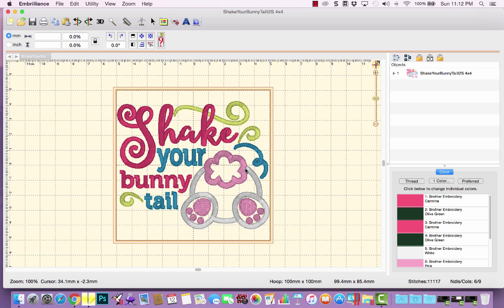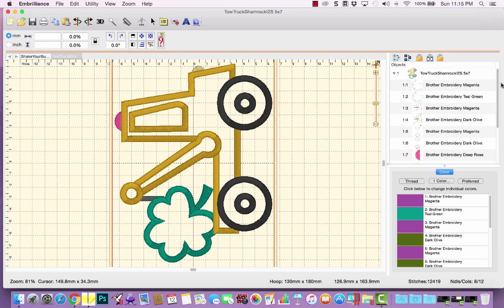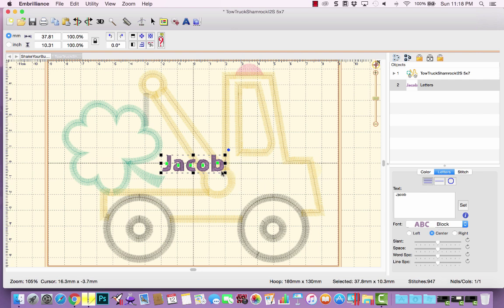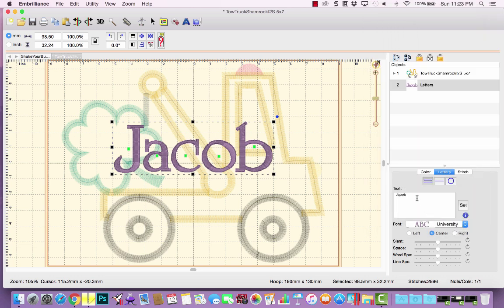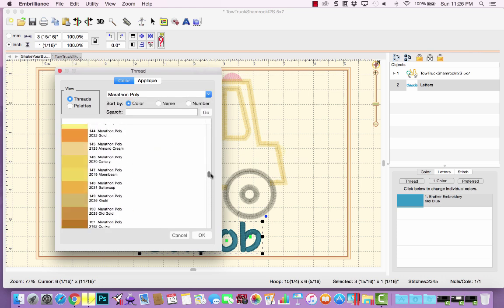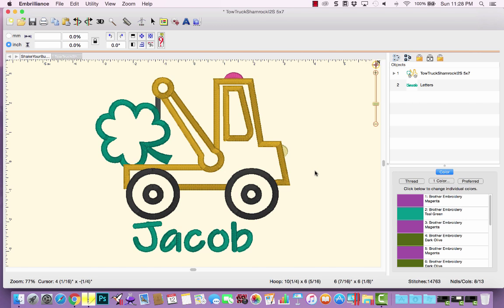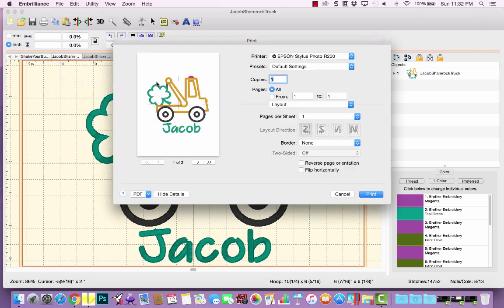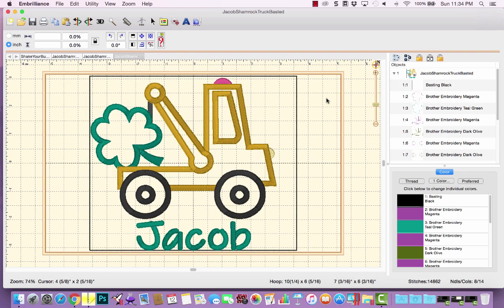Embroidery Editing Essentials Part 3: Personalizing an Applique Design by The Itch 2 Stitch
Part 3 of 4 of a video series based on the Embroidery Editing Essentials class we taught at the Everything Embroidery Market in March 2017. The whole series covers our favorite features of Embrilliance Essentials. Part 3 demonstrates how to personalize an applique by adding a lettering object. We also discuss ensuring perfect design placement of an off-center design by adding a basting stitch.

Please note: The Itch 2 Stitch is now a part of Designs by JuJu! You can find our designs and fonts here: